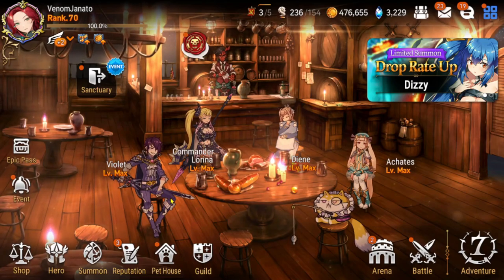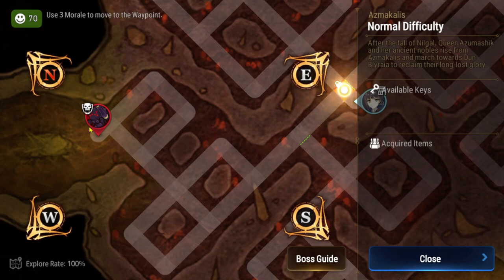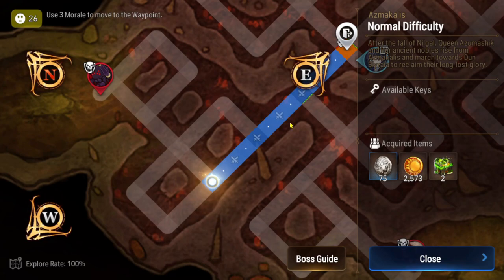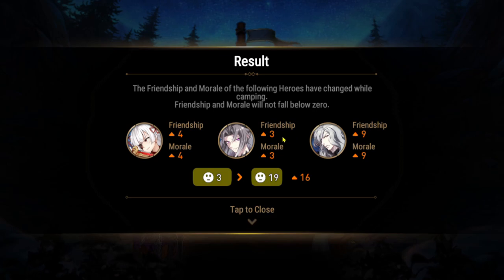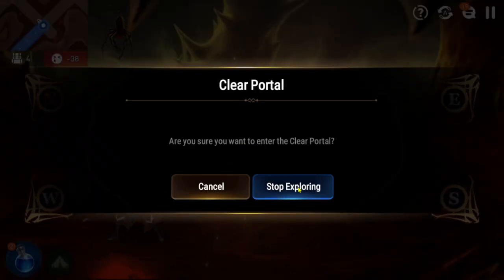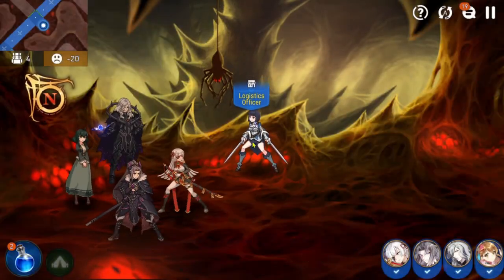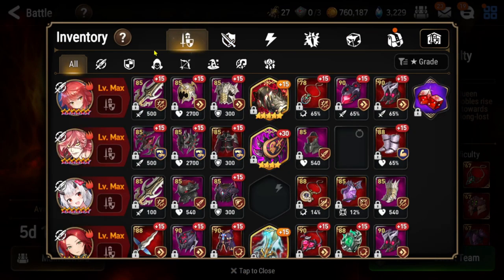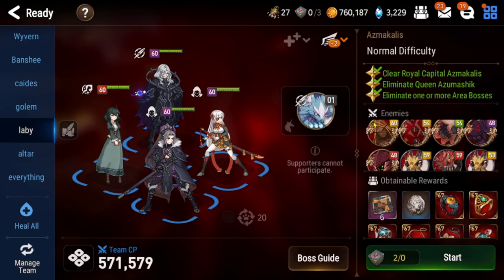How to beat 3 bosses with 2 runs in Normal Labyrinth | Epic Seven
Hey guys, I thought I'd share this little secret as I wish I have only known this a few months back from now. It's a much more efficient way of using the compass and makes life that much easier!